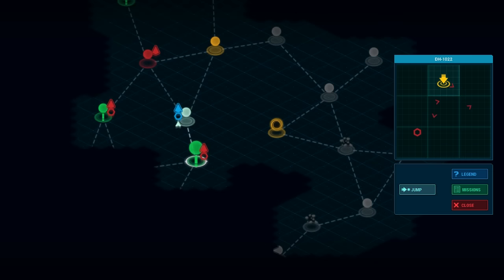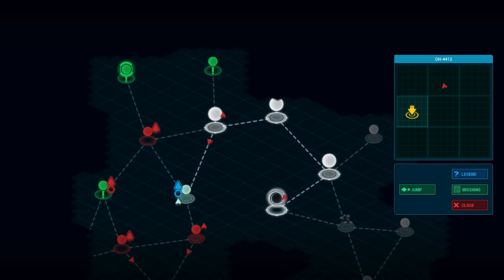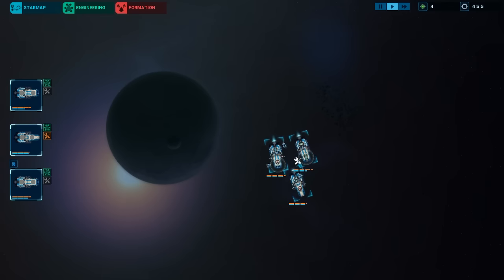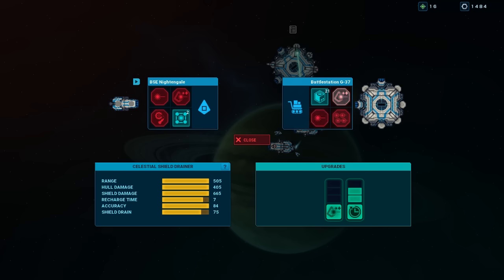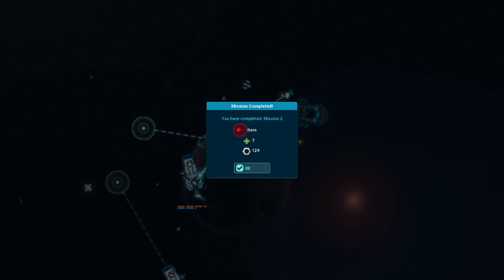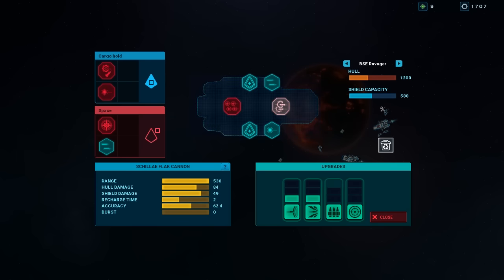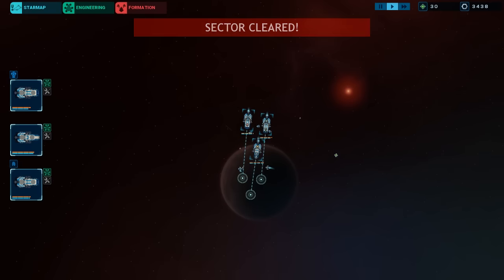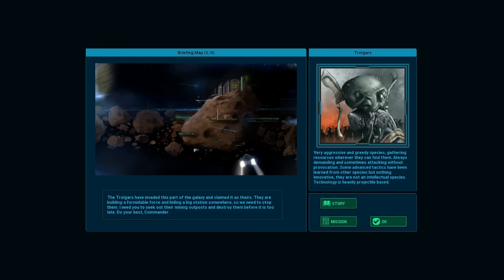Clean Up Duty - Let's Play Battlestation: Harbinger - Gameplay Part 3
Battlestation: Harbinger is a hard sci-fi space exploration game blending roguelike, turn-based, star map strategy, and real-time space battles. You are a young commander given the task to venture out into enemy territories, far away from home to unknown galaxies, never knowing what you will face as you jump out from hyperspace.

In Battlestation: Harbinger you will have to make decisions regarding your fleet and equipment, face surprising elements, and battle fiercely for survival as you defend humanity. Strategy, tactics, and resource management are the core of Battlestation : Harbinger. Plan your ship's offenses and defenses. Fortify your ships against enemy weapons, and wield them wisely. Lure your enemies into traps, or distract your foes with distress beacons. Battlestation: Harbinger has been praised by the press and gamers, creating a solid community for the game.
Key Features
Intense and gripping sci-fi space adventure simulation
Explore new procedurally generated galaxies each playthrough
Galaxies full of mysterious places and dangerous encounters
Carry out missions, discover new technology, and help humanity survive
Unique turret upgrade system, never seen in a game before
Superb pixel graphics and effects